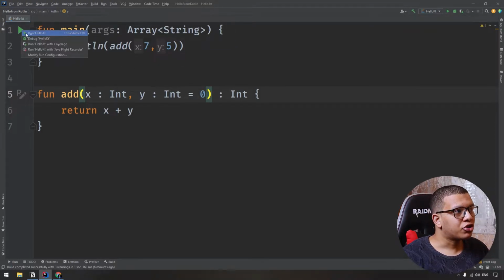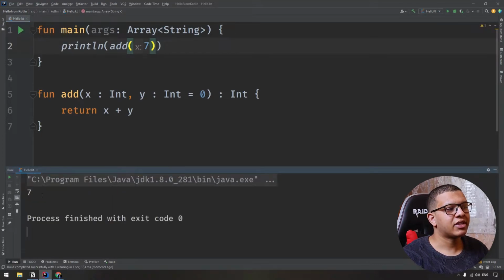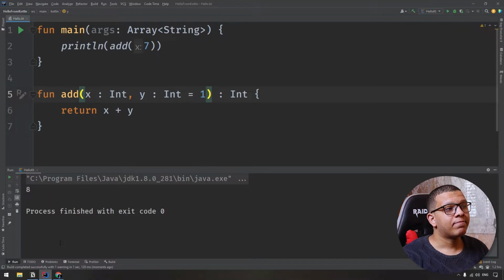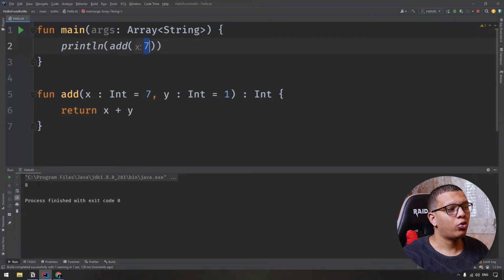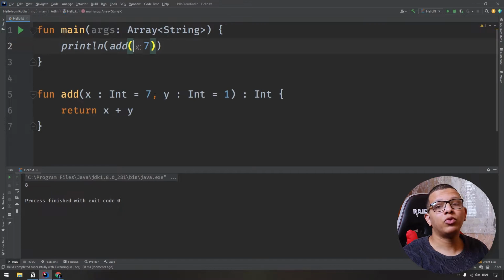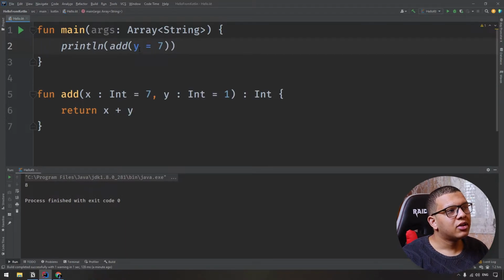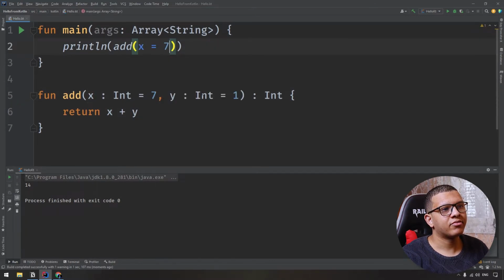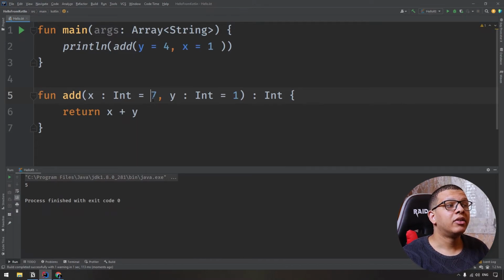Kotlin For Beginners - Named Function Arguments